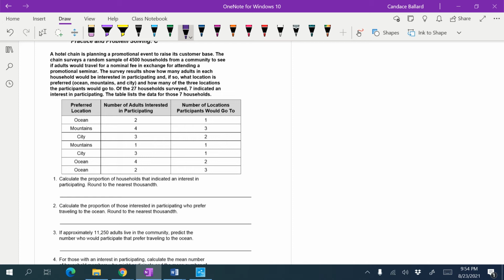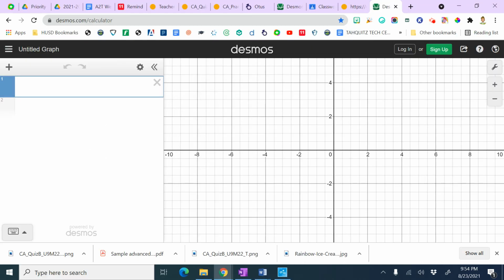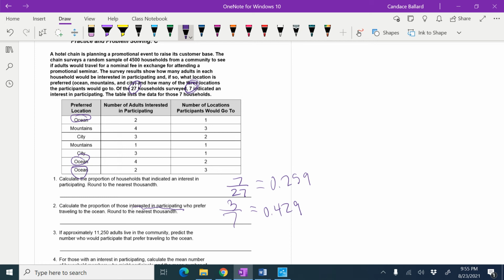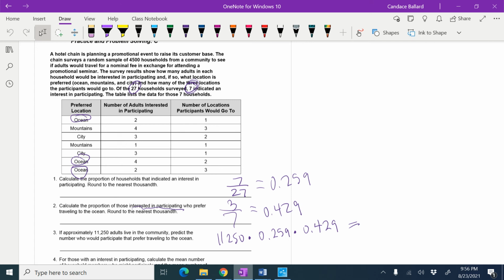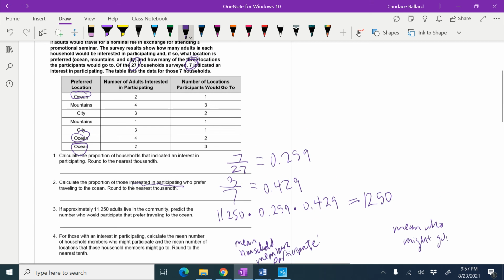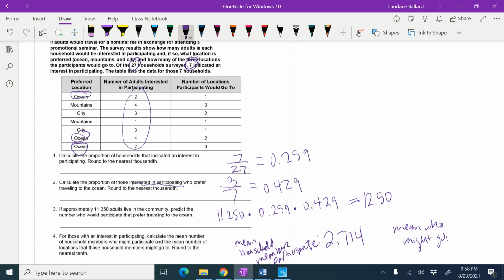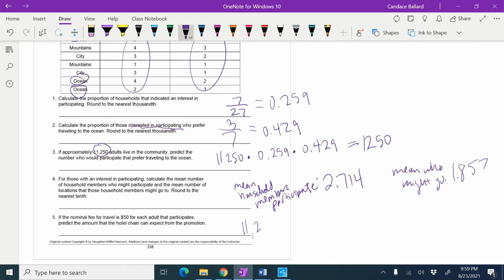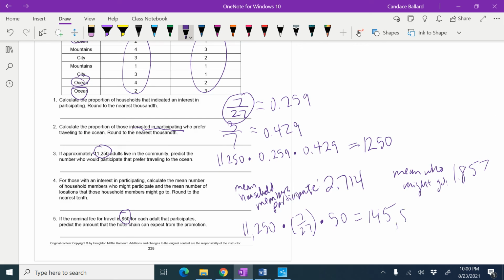A2T Topic 1.1 Advanced Review Making Predictions